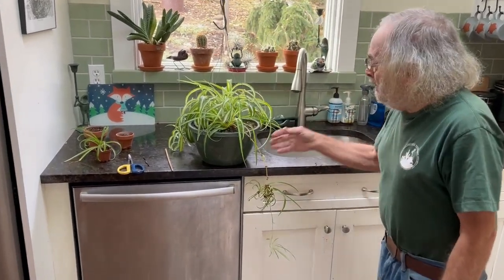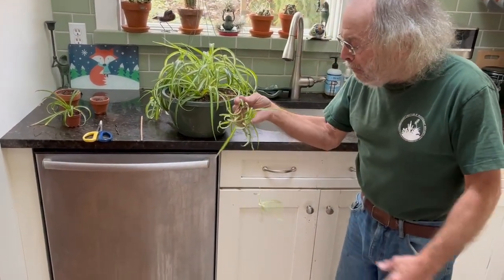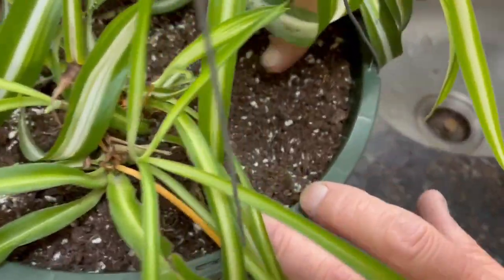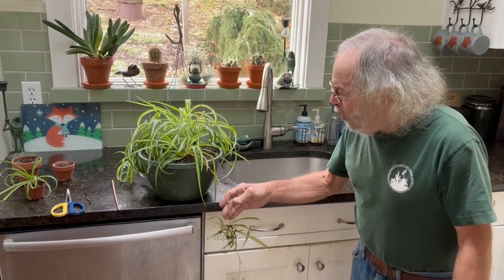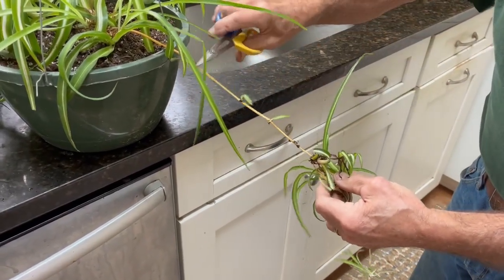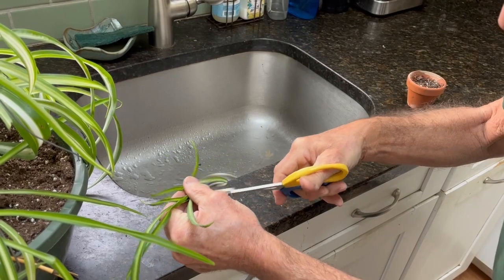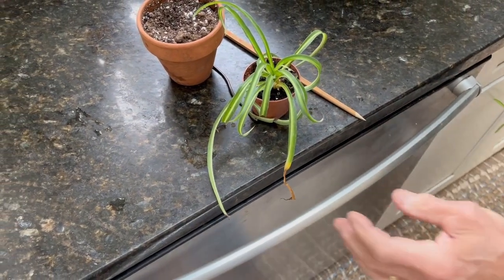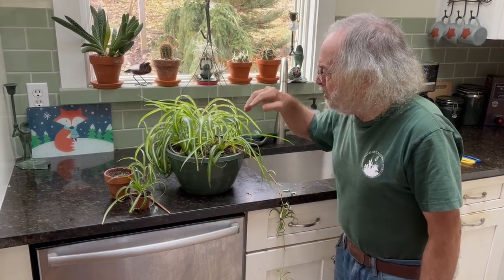How to Propagate a Spider Plant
Spider plants (Chlorophytum comosum) make excellent houseplants and as a bonus, produces more spider plants (called pups) which are easy to propagate. A benefit is that spider plants are known to remove toxins from the air, so they make the air in small rooms healthier. They are ideal for an office.
Spider plants enjoy a spot in an east or west exposure with some morning or evening sun. Never place the plant in direct sun as it will burn.
They like to be on the damp side, but not water logged most of the year. Water when the soil is still slightly damp. During the Winter months, they like to have a dormant period and watering can be cut back. In the Winter, when the soil is barely damp, wait a day, and then water. Never let the plant get bone dry though. If the leaf tips turn crispy brown, the plant is too dry. If the leaves get dark brown spots, then it is being overwatered.
Fertilize once a month with an all purpose 20-20-20 houseplant fertilizer. Do not fertilize from December through the end of February.
Common pests for these plants are aphids and scale. Safer's insecticidal soap is a good remedy. Follow the directions on the bottle.
Spider plants look best in a hanging basket. They do have a tendency over time to get pot bound. In that case, the 'mother' plant can be divided. Any quality potting soil can be used, but never use potting soil with fertilizer in it.  From time to time cut off some of the pups as having too many of these could stress the plant.
Spider plants are long lived and can even be passed down from generation to generation .
In this video, Bop demonstrates how to propagate spider plants.